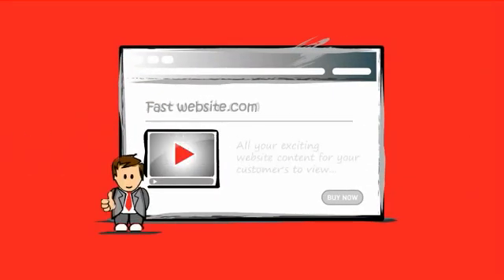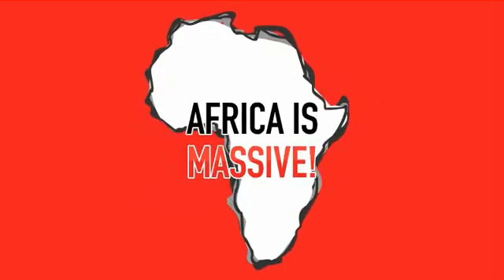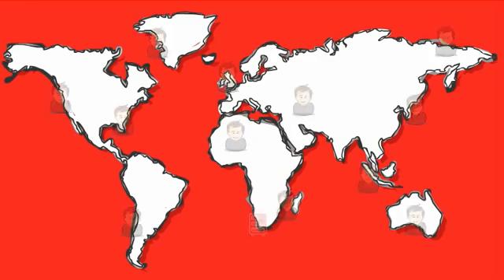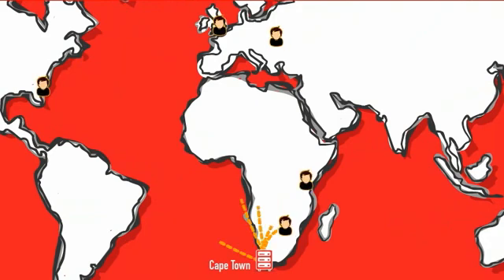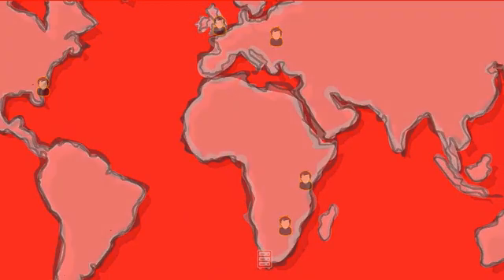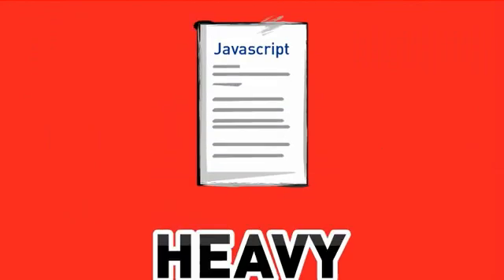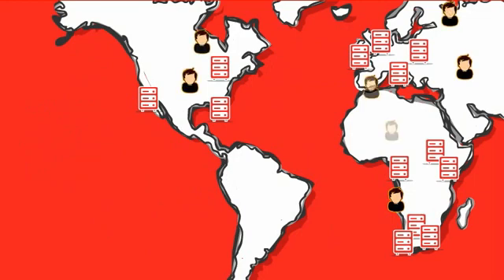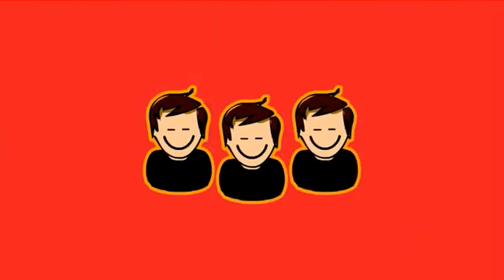Why your website needs a CDN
Watch this short, informative explainer video to find out how AfriCDN works:

RSAWEB's AfriCDN is a content delivery system built in the Cloud, we help your website load fast all across the world, by placing the heavy, data munching and server crushing content like images, CSS, HTML etc into our server network, each time a user visits your site, we serve them this content from the server geographically closest to them. This shaves a lot of time of your sites load time, thus increasing your sites conversion rate and can even improve you Google ranking.